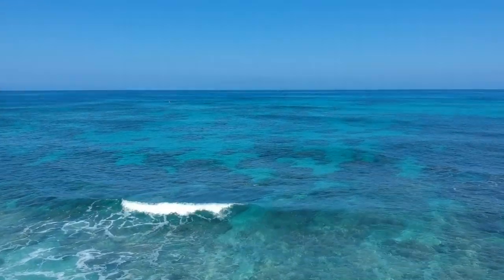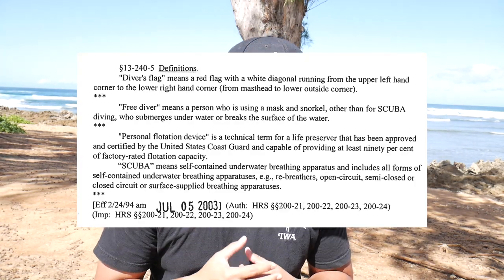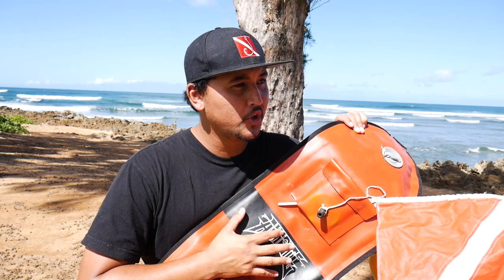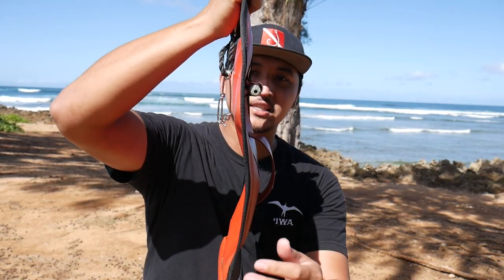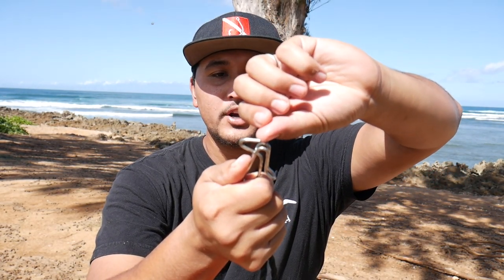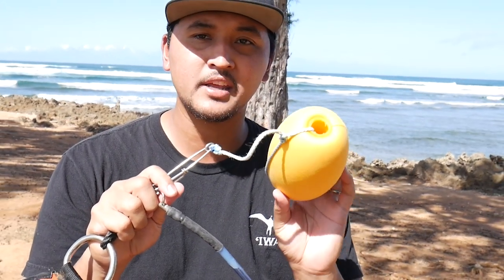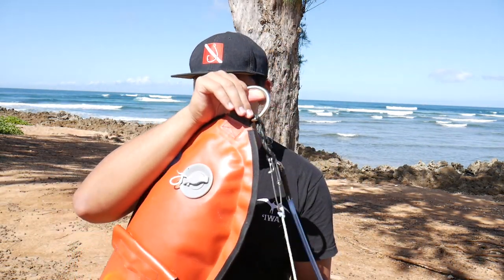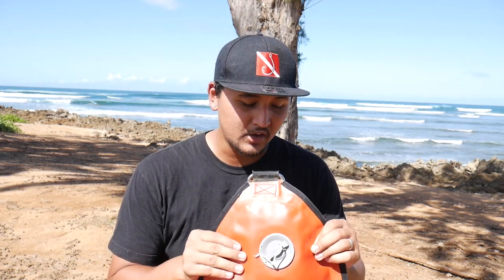Hawaii Spearfishing Essentials: Dive Buoy and Flag!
In today's video, I'm talking about the importance of having a good dive buoy as well as going over the different features of the one that I use personally.

Most similar buoy to mine:

Other similar buoy(Flag sold seperately):

Cheaper, viable option:

DIY Flag Mounting Set:

Most Durable Buoy: